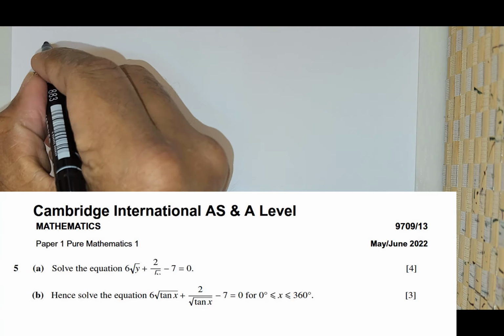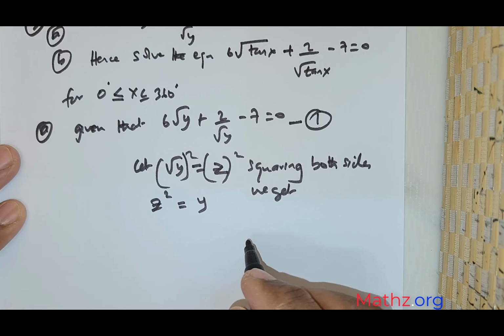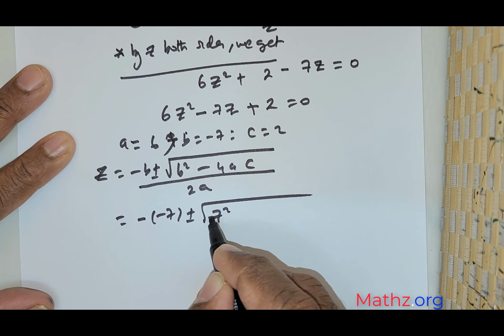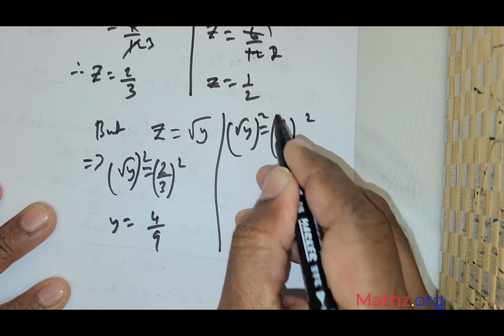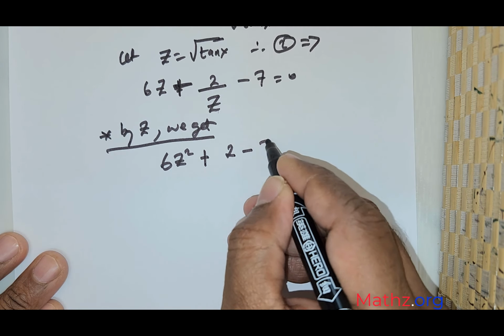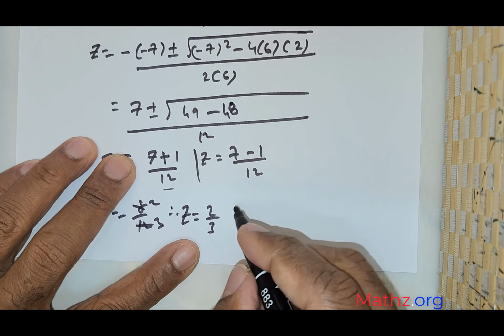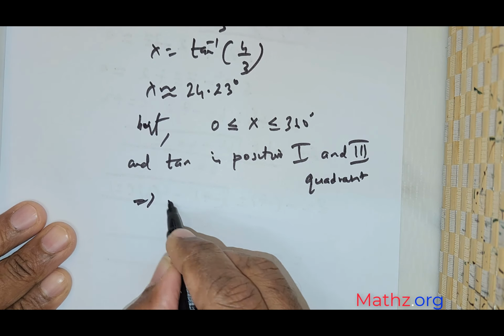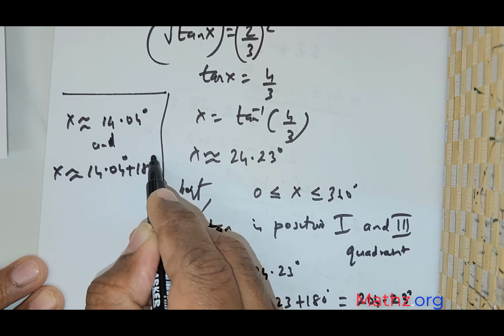🔥AS Pure Mathematics 1|June 2022 Full Paper Solved! Must Watch for Exam Prep!|Question 5